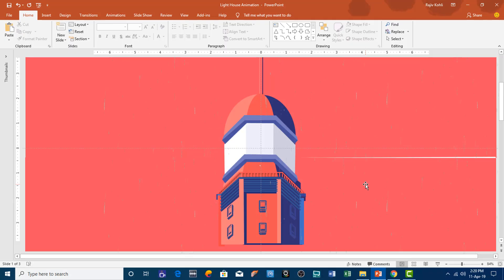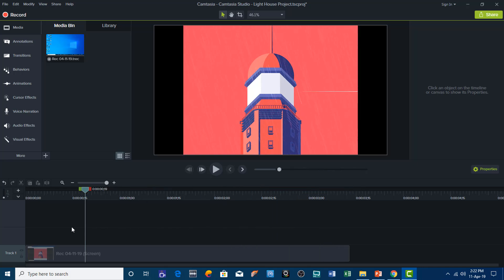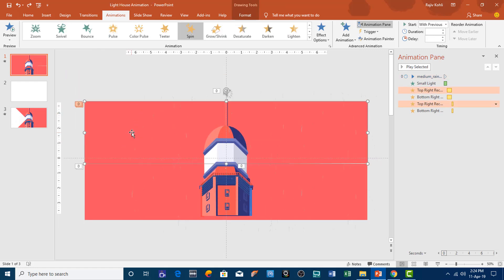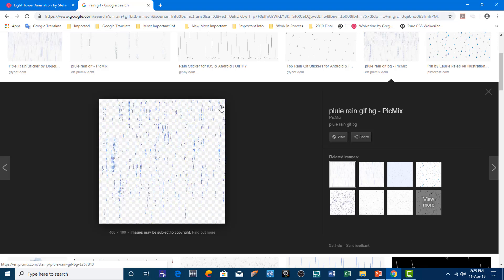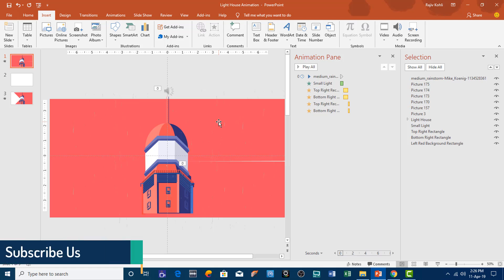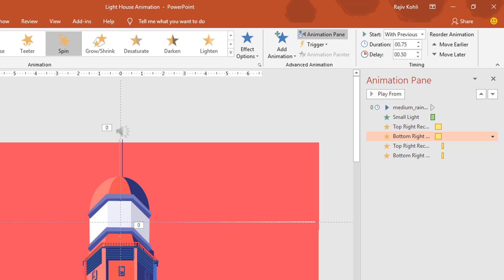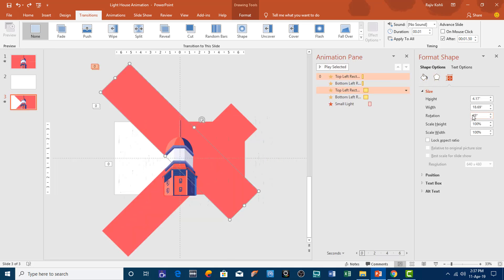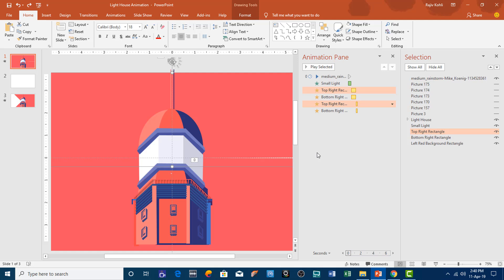Create a Stunning Lighthouse Animation in PowerPoint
Unlock the power of PowerPoint and learn how to craft an eye-catching lighthouse animation in this detailed tutorial. With just three slides and a touch of creativity, you'll be able to add a mesmerizing visual element to your presentations.

Key Tutorial Highlights:

- Efficient Three-Slide Structure: Discover the magic of animation using a concise three-slide structure. The second slide plays a pivotal role in creating a flash effect.

- Artistic Object Creation: Shape your animation's elements with precision. All objects, except the raindrops, are meticulously crafted using PowerPoint's versatile Shape Tools.

- Realistic Raindrop Effect: Elevate your animation by incorporating a "Rain Drop.GIF" with a transparent background. This clever technique creates the illusion of raindrops falling on your creation.

- Small Light Effect: Watch as a subtle light emerges from behind the tower in the first scene. The "Peek In from Left" animation breathes life into this effect.

- Background Brilliance: The white slide background sets the stage. Three differently sized rectangles are introduced, and the "SPIN" effect is employed on the top rectangles. Two spins, each with distinct durations and delays, magically transform the slender light into a powerful beacon.

- Light Flash Magic A brief but impactful light flash effect is achieved with a white blank slide that boasts a transition timing of just 0.01 seconds.

- The Grand Finale: The third slide mirrors the thin light effect, but with a twist. Here, the "SPIN" animation rotates in the opposite direction, and the "Peek Out" animation guides the light's exit.

Elevate your PowerPoint skills and explore a world of possibilities with this Microsoft PowerPoint presentation crafted by "The Teacher."

Unleash your creativity and make presentations come to life with this captivating lighthouse animation in PowerPoint. 💡🌊